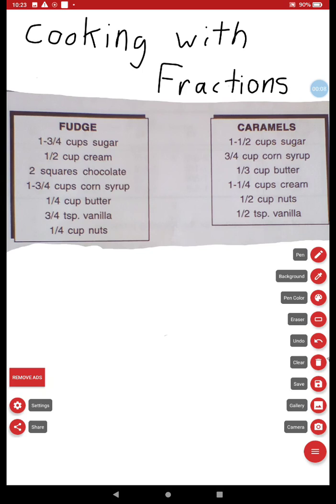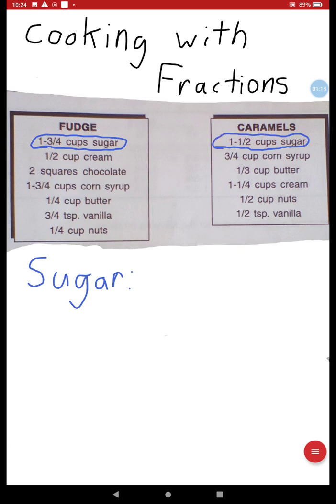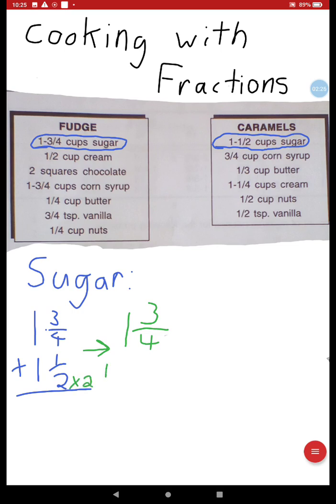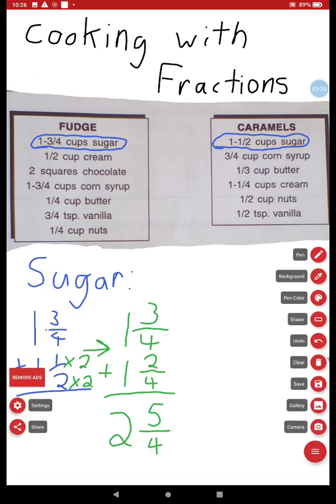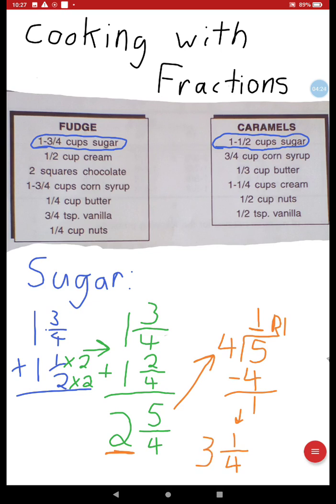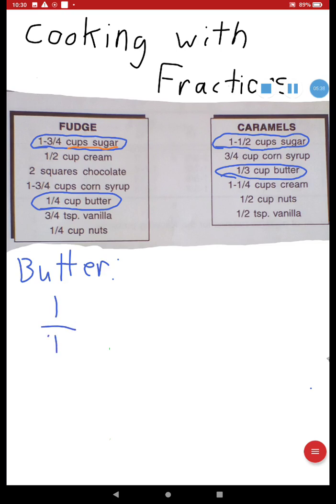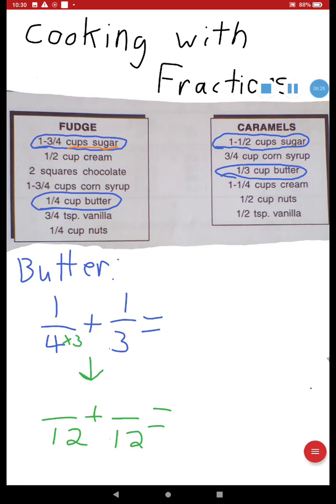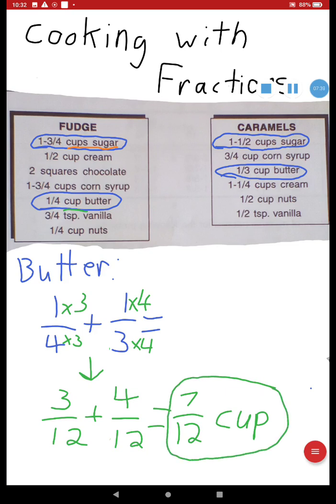video 4, using recipes to add fractions